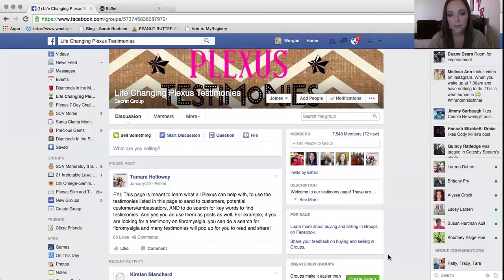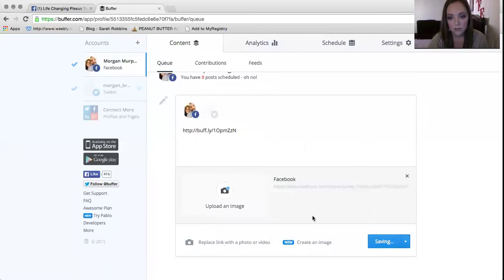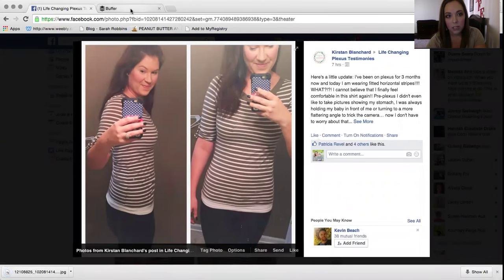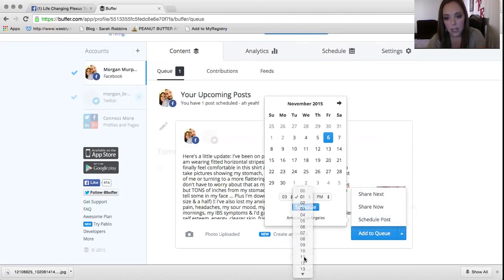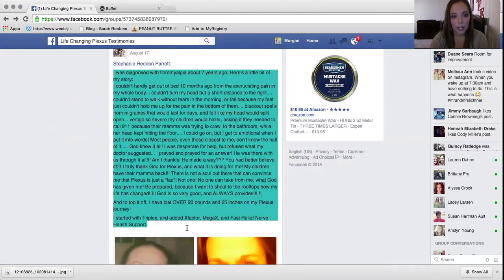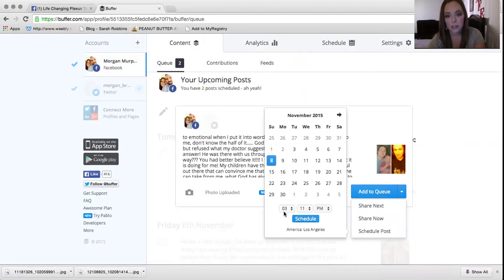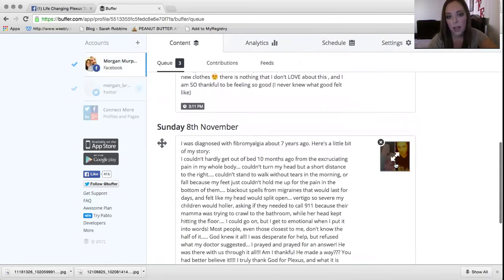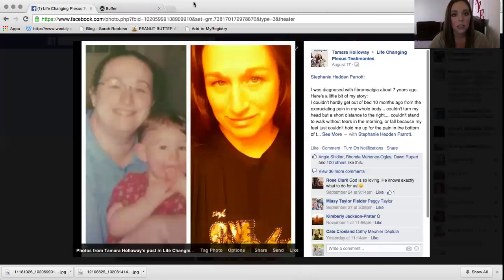Buffer Training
Training for my Plexus team on how to use Buffer to schedule their posts!